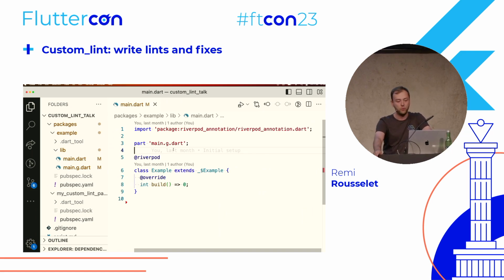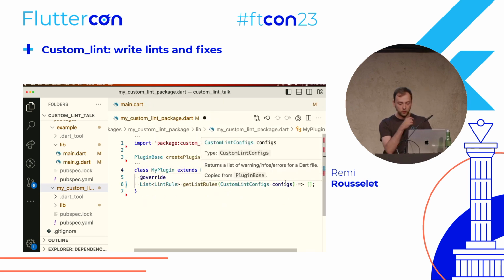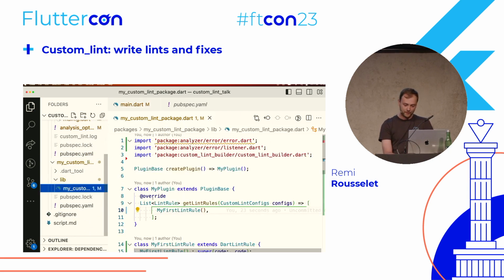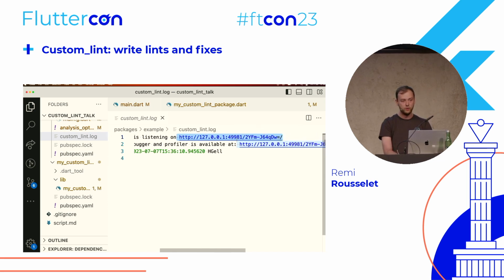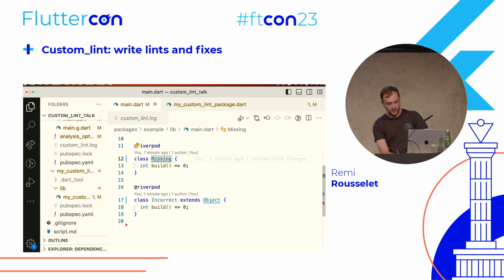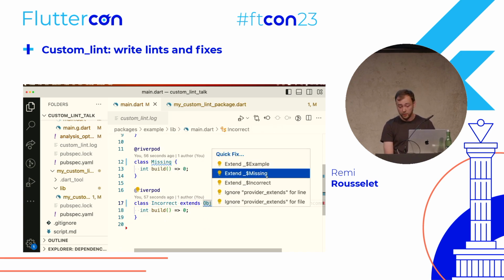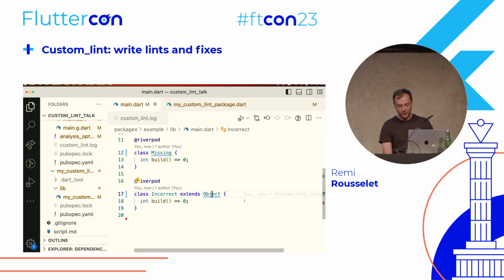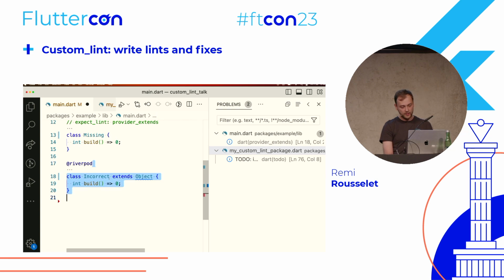Custom_lint: write lints and fixes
By Remi Rousselet